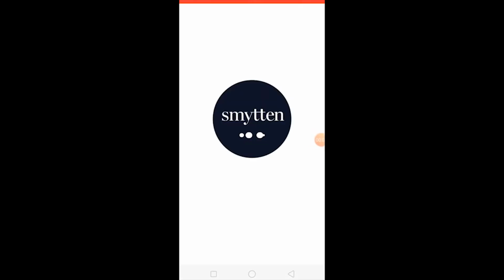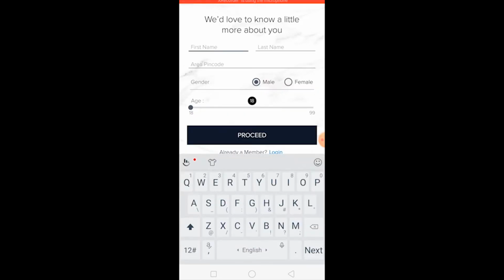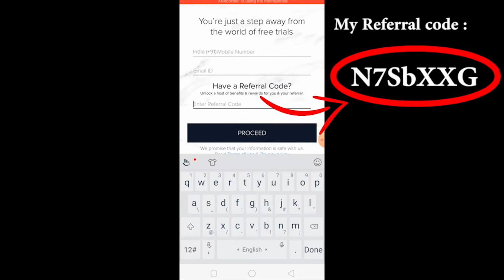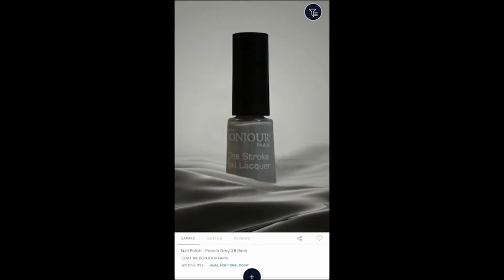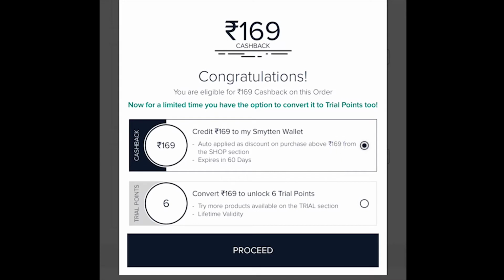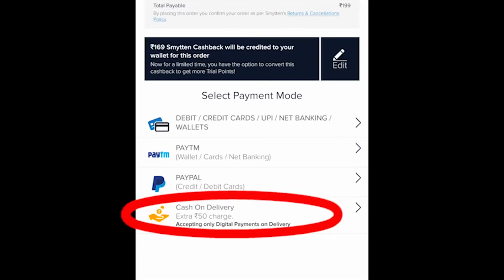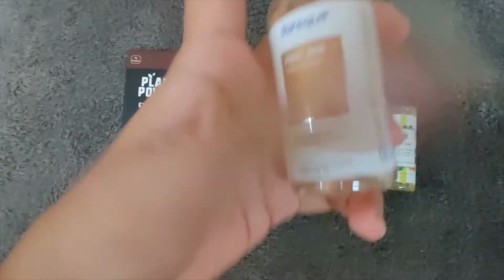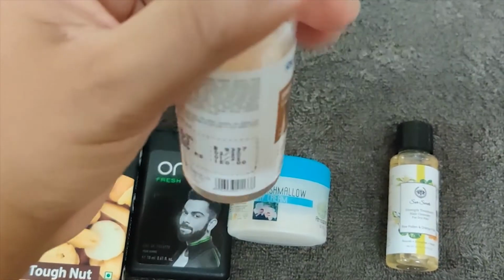SMYTTEN trials haul & how does smytten work?|Get 6 trial products for Rs.30| TRY SMYTTEN 2020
In today's video, I'll be showing all the smytten trials product I have ordered via the SMYTTEN APP. Watch the video if you wanna order a few trial products for yourself & understand how the app works.

Trials are great if you have a few products in mind and you're skeptical about getting a full sized version because these products usually come in a 10-30ml packaging which ideally lasts for a week. A week of usage is more than enough to determine whether the product worked or not.

Keep Loving ... Keep Hustling xoxo

Shot on: One Plus 7Pro
Editing: Premier Pro cc

If you made it till this point ... you're amazing and have a cookie from my side :*